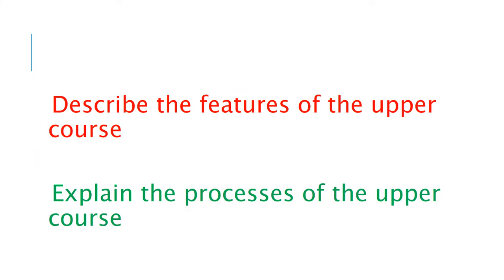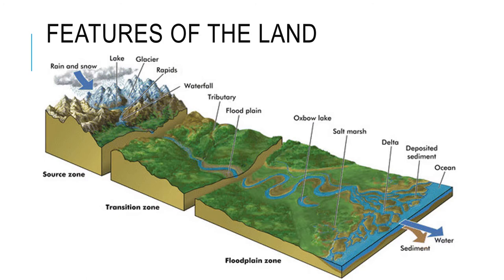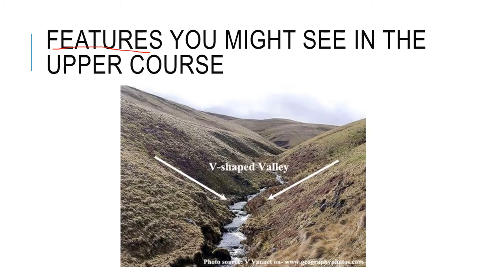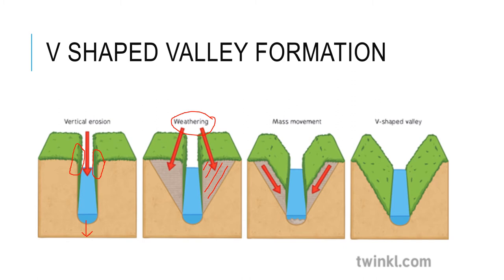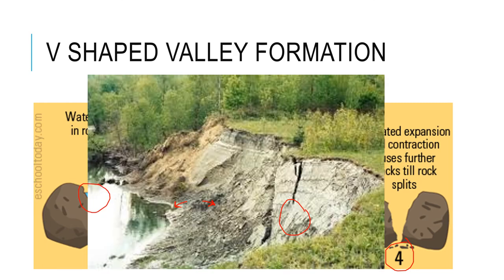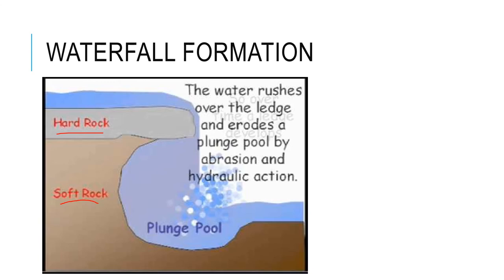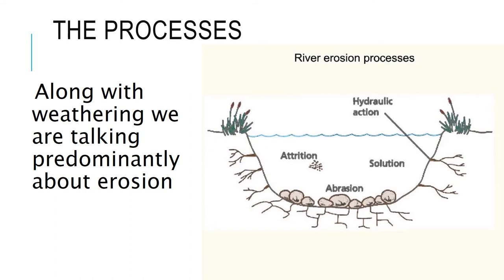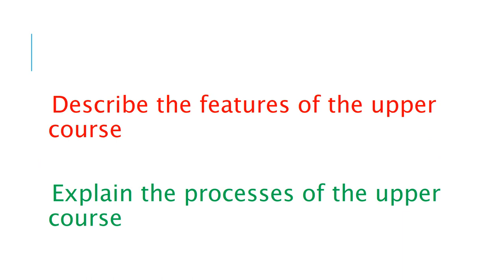L2 What are the features of the rivers upper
An introduction into the features of a rivers upper course.